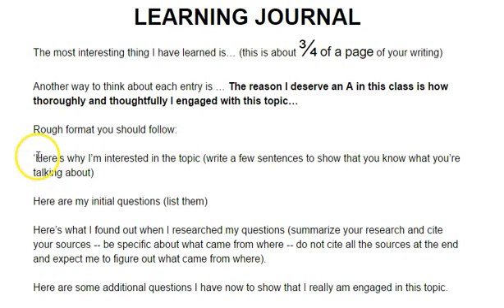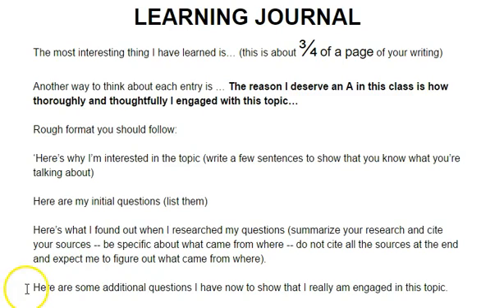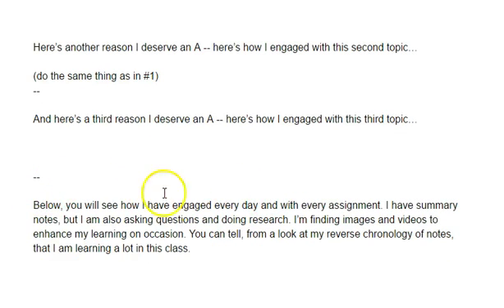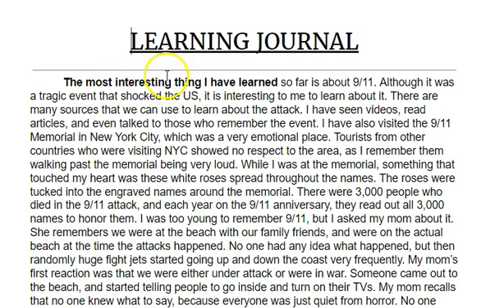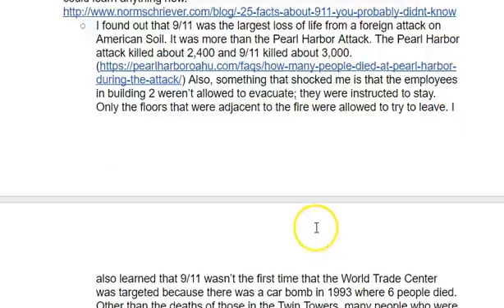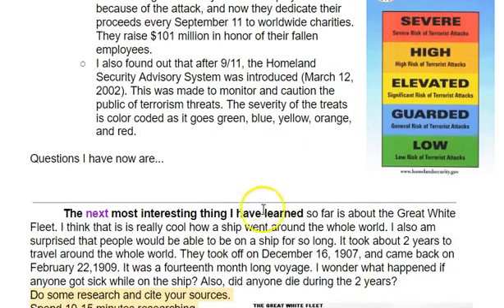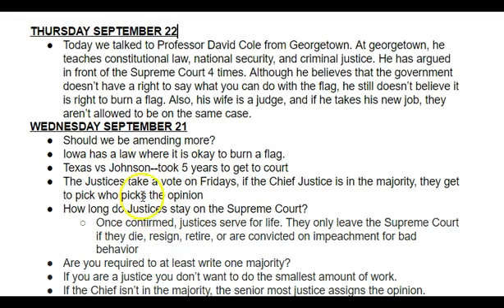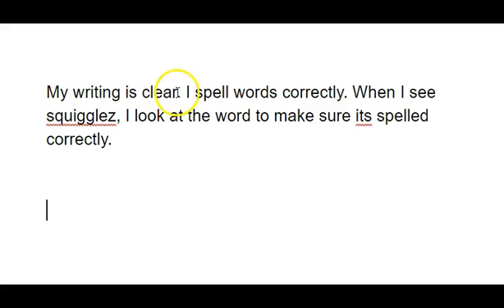Learning Journal explained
This is a short explanation of what your learning journal should look like.